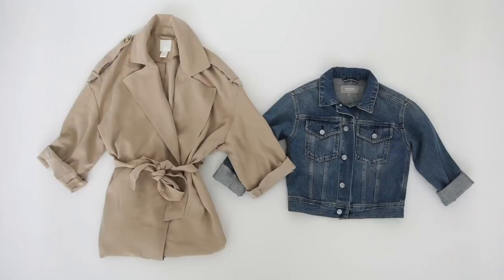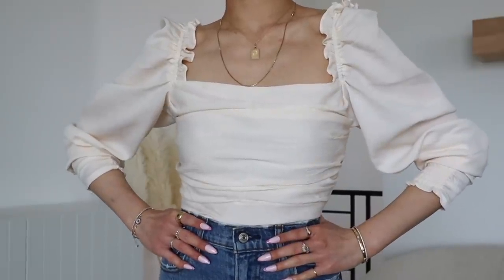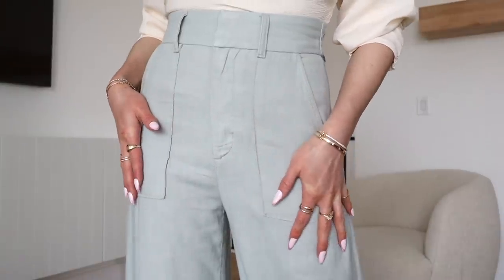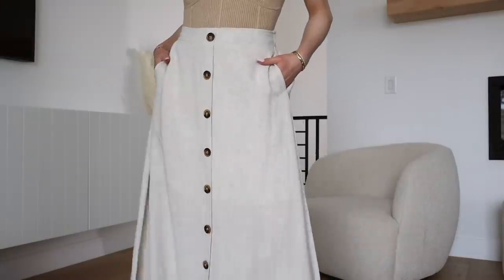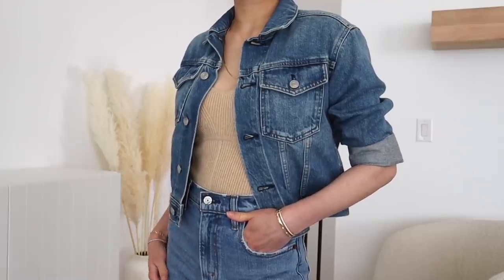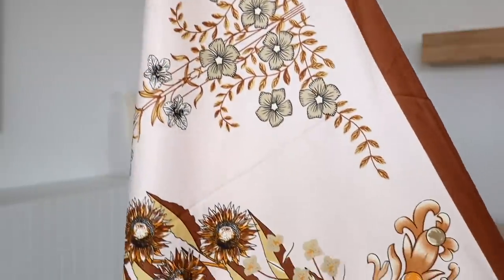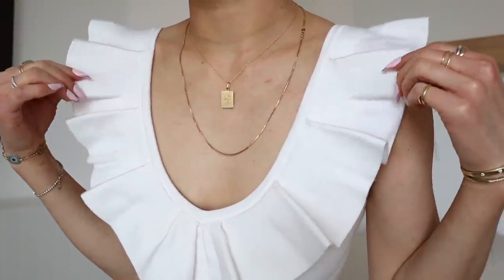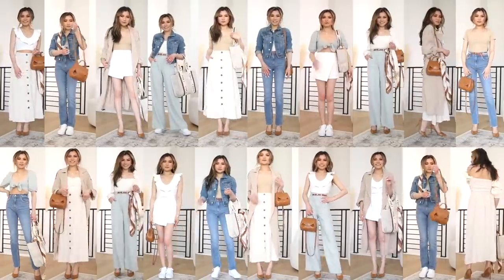12 items, 48 outfits SPRING CAPSULE WARDROBE 2022 *casual* | spring outfit ideas 2022 | Miss Louie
⊳⊳⊳ CLICK OPEN FOR CAPSULE DETAILS ⊲⊲⊲
turning 12 pieces into 48 different outfit combinations for our 2022 Spring Capsule Wardrobe ✨

-  MY SIZE  -
height: 5’2”
weight: 101 lbs
bottoms: 23/24, 00 bottoms
tops: 32C, XS-S tops

✨ CAPSULE ITEMS ✨
1 | TAN KNIT BODYSUIT [XXS] OR newer square neck version that's more in stock!

regarding #4 & 5: EXPRESS just launched many linen 2 piece matching sets - tops, pants, shorts, etc that will give you more options (linen shop) & (2 piece set shop)